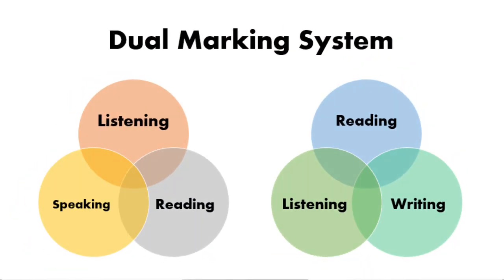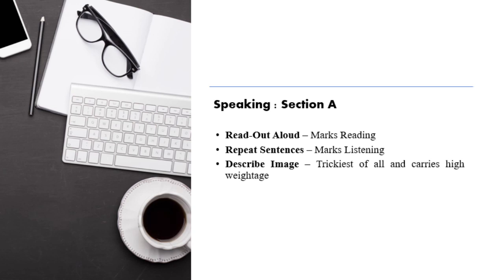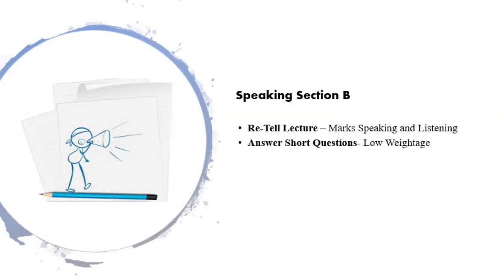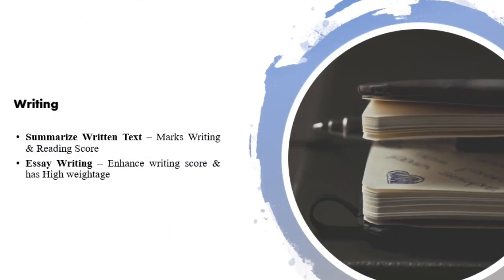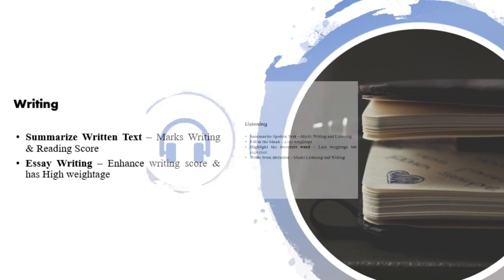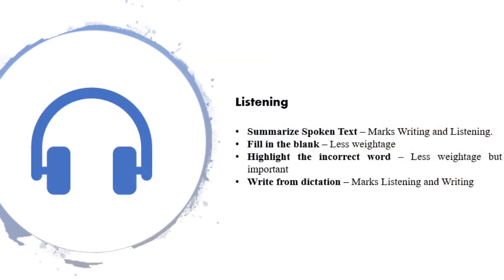How to prepare for PTE | Questions to focus on !! | Tips and tricks for PTE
This video is on how to prepare for PTE & Looking for last minute tips before exam.